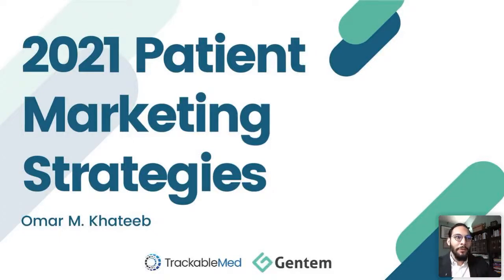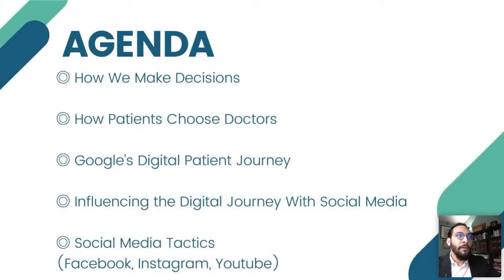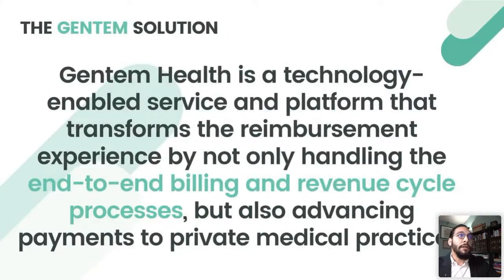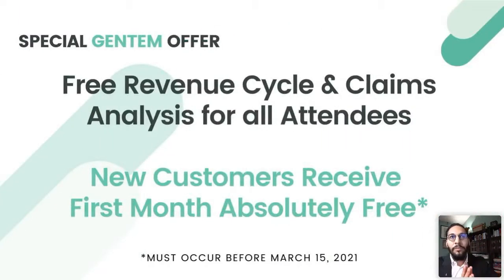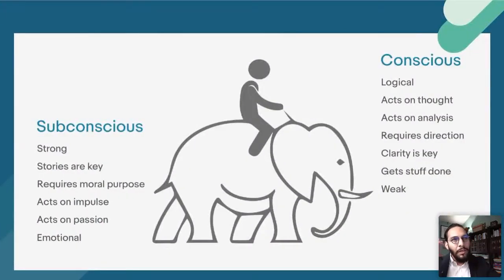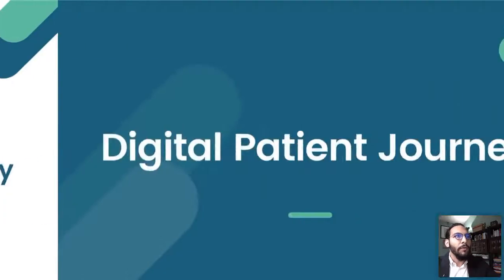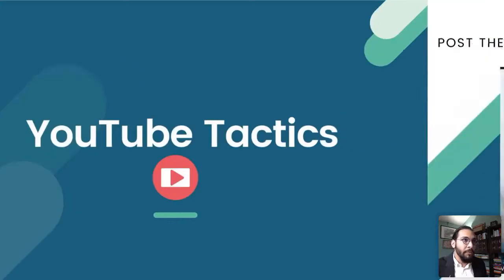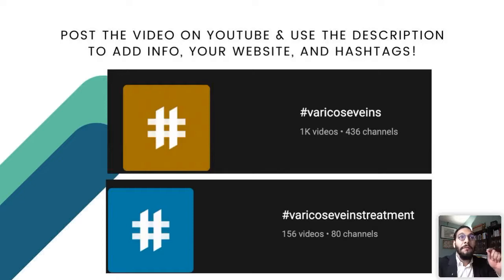2021 Patient Marketing Strategies for Private Medical Practices